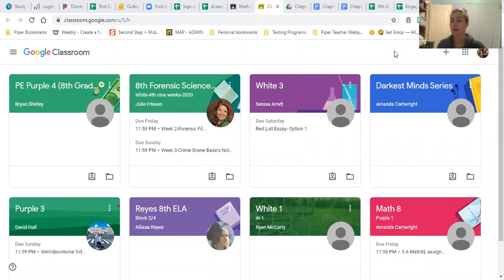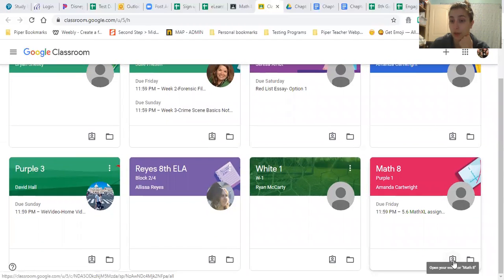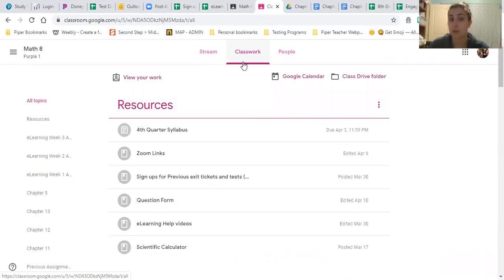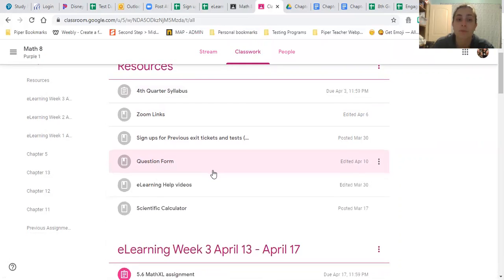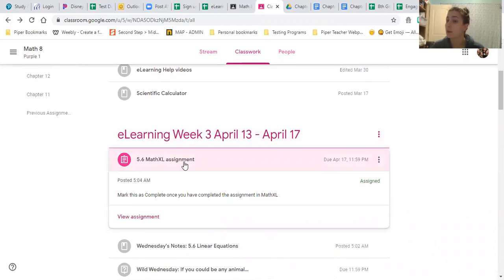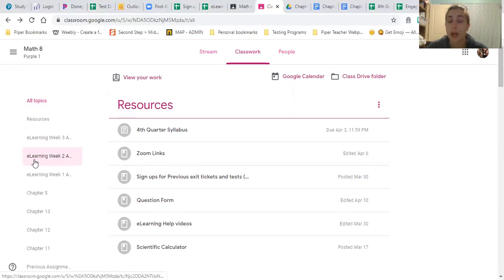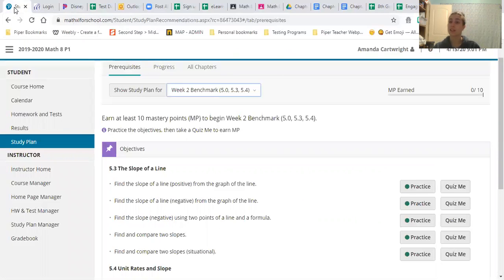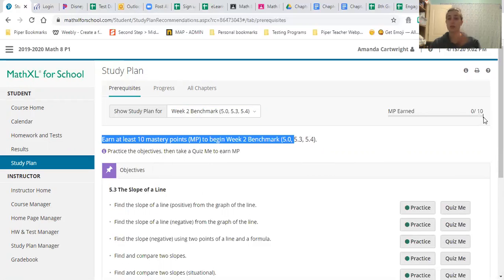Parent Walkthrough of Google Classroom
An attempt to help parents understand where items are in their student's Google Classroom.

Also mention where students can find extra practice in MathXL.